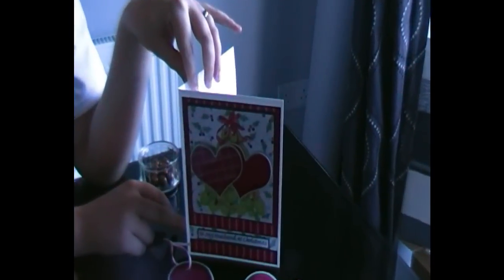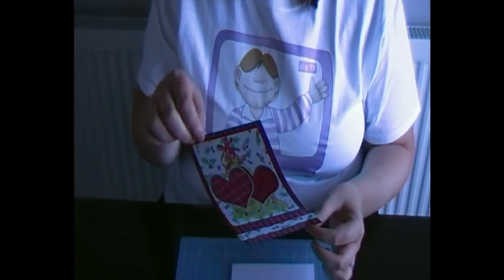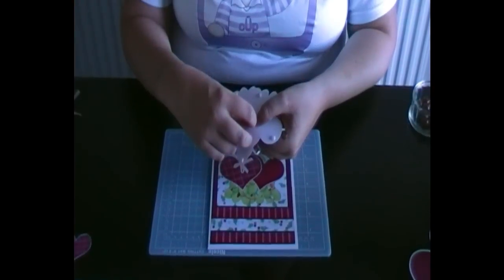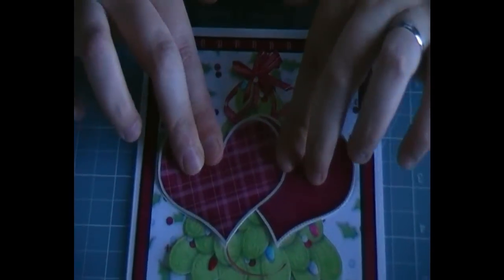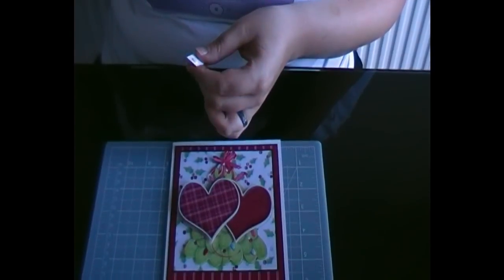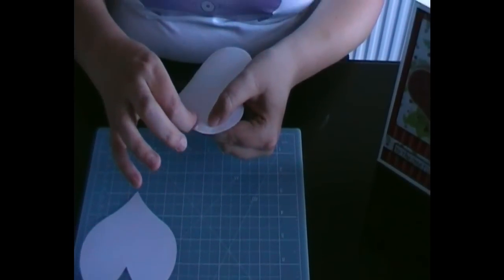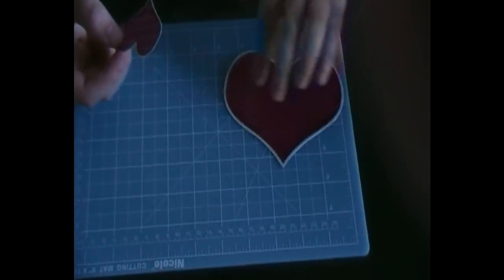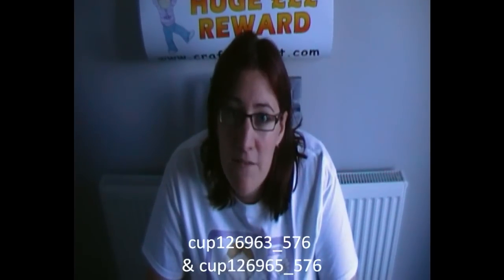CUP TV Episode 6 - Amy Cummings 'Special Love At Christmas' Decoupage Card Tutorial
It's the debut on CUP TV for Craftsuprint Designer Amy Cummings to show you how to create 'A Special Love at Christmas' 3D Decoupage Step by Step Craft Sheet - The cup reference codes for this design are cup126963_576 &amp; cup126965_576 and they are available for download